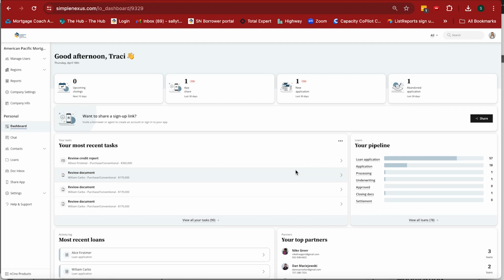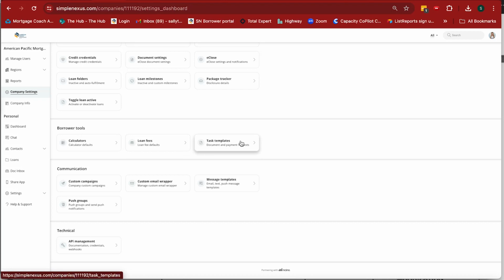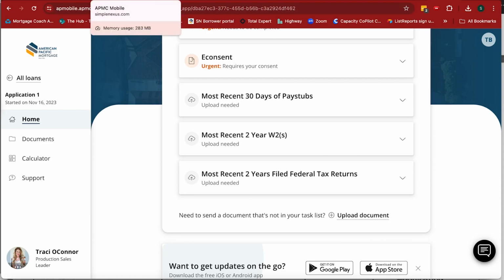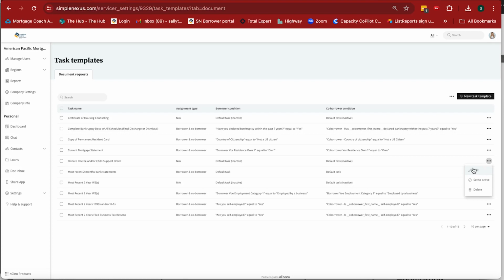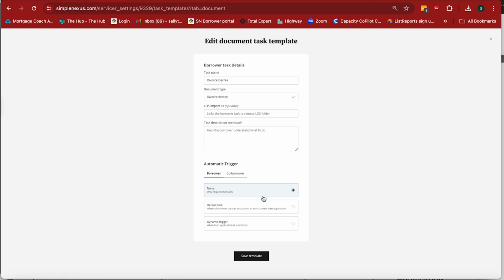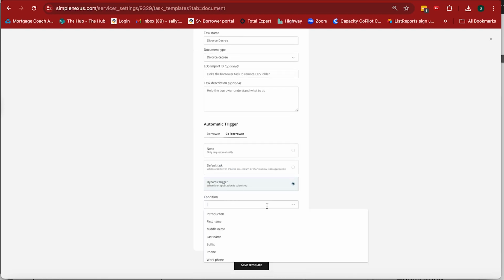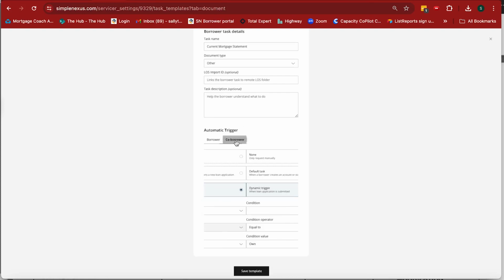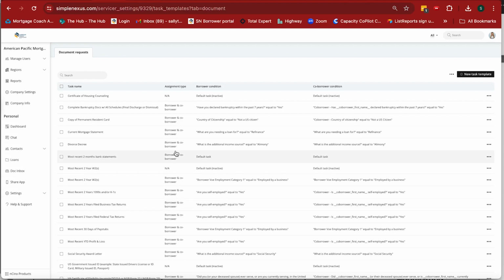nCino - How to Adjust Task Templates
APM PSL, Traci O'Connor walks us how to adjust task templates in the nCino mobile app. This is sure to tighten up your work flow!